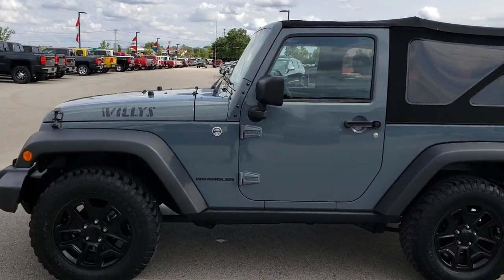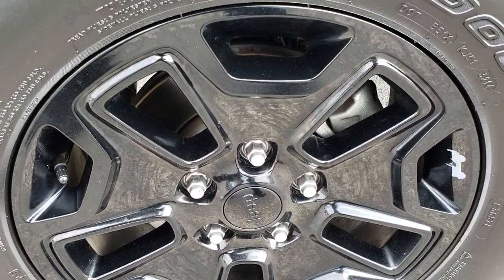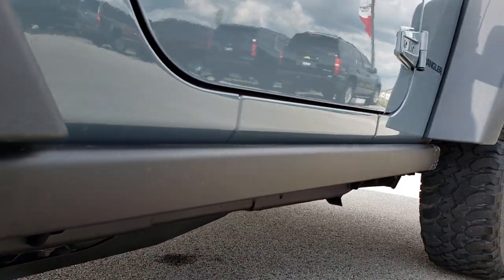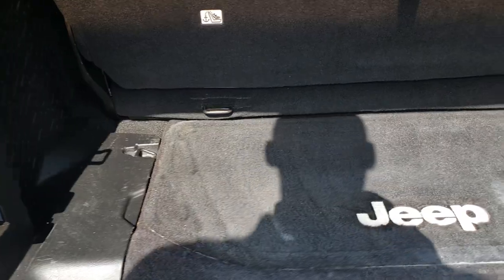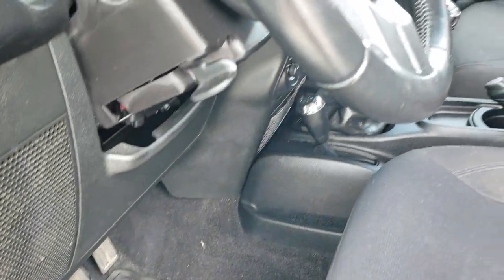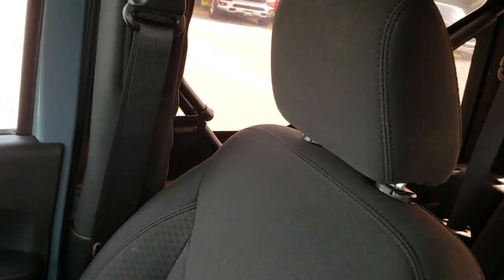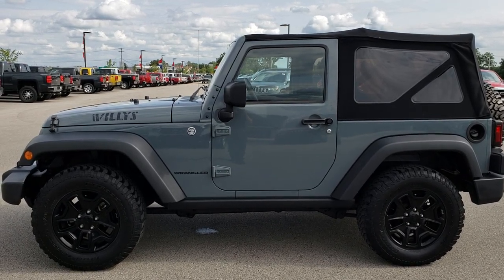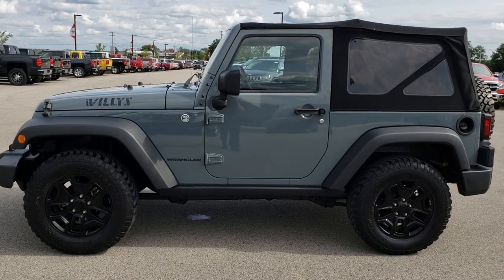2015 JEEP WRANGLER WILLYS WHEELER ANVIL 2 DOOR TWO DOOR 6 SPEED FOND DU LAC SOLD! 5J53AA SUMMITAUTO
This 2015 JEEP WRANGLER WILLYS WHEELER ANVIL 2 DOOR TWO DOOR IN ANVIL is the vehicle we did walk around review of today.

Thank you for checking out this video of this 2015 JEEP WRANGLER WILLYS WHEELER ANVIL 2 DOOR TWO DOOR IN ANVIL

STOCK: 5J53AA
PRICE: $24,499
MILES: 38,129
MAKE: JEEP
MODEL: WRANGLER
VIN: 1C4GJWAG1FL538949
LOCATION: FOND DU LAC OSHKOSH WISCONSIN, 54937 TRUCKS ON 41

1 OWNER! 3.6 Liter V6 DOHC Engine, 285 Horsepower, Two Door with Soft Top, Willys Wheeler Package, 6 Speed Manual Transmission Stick Shift, 4x4 Floor Shifter Four Wheel Drive 4WD, Driver Seat Height Adjuster, Non Smoker, Black Ebony Cloth Seats, Bucket Seats, Heated Power Mirrors, Electronic Stability Control Traction Control ESC, BF Goodrich Mud Terrain T/A LT255/75 R17 Tires, Painted Alloy Rims Premium Wheels, Four Wheel Disc Brakes, Fog Lights, AM / FM Radio Tuner, Sirius/XM Satellite Radio Capabilities Sirius / XM, CD Player, U Connect Hands Free Bluetooth Hands-Free Phone System Blue Tooth, Auxiliary MP3 Jack Portable Audio Connection, Keyless Entry System, Adjustable Height Seatbelts, Driver and Passenger Front Air Bags, L.A.T.C.H. Child Safety System, Side Curtain Air Bags SRS Safety Restraint System, Compass, Outside Temperature Display and Mileage Display, Factory All Weather Floormats, Air Conditioning AC, Cruise Control, Power Locks, Power Windows, Tilt Steering Wheel, 5 Year / 100,000 Mile Remaining Powertrain Factory Warranty, Whichever Comes First, Anvil, ONE OWNER! Very very clean inside and out! This is one of the sharpest 2015 Jeep Wrangler suvs we have ever had on our lot! Make your move before this super clean 4wd is gone!

STOCK: 5J53AA
PRICE: $24,499
MILES: 38,129
MAKE: JEEP
MODEL: WRANGLER
VIN: 1C4GJWAG1FL538949